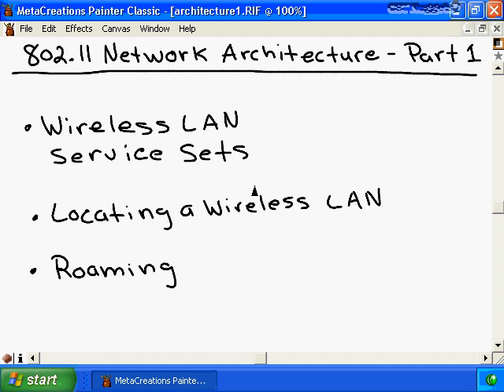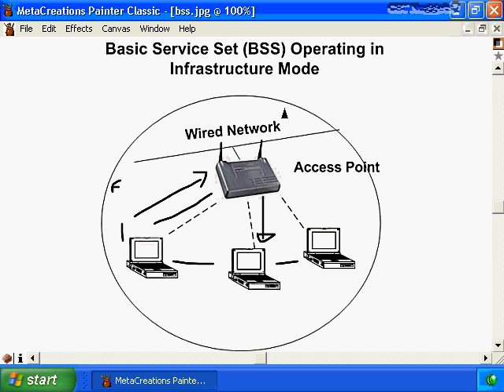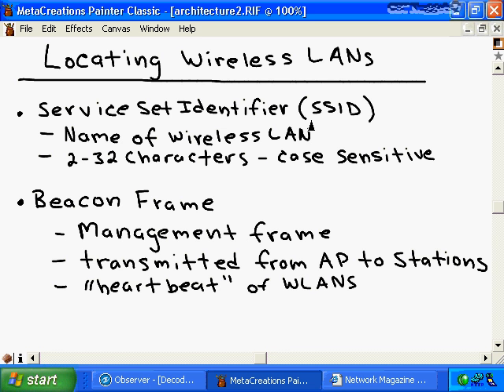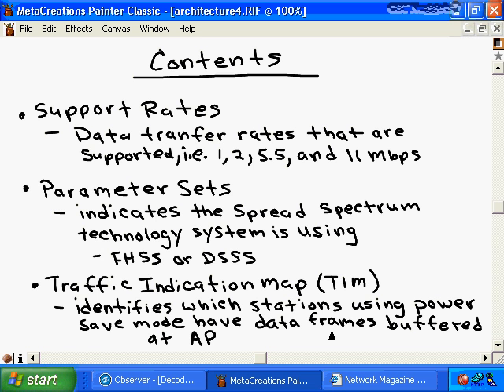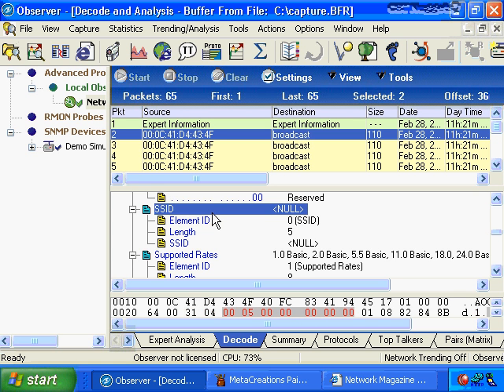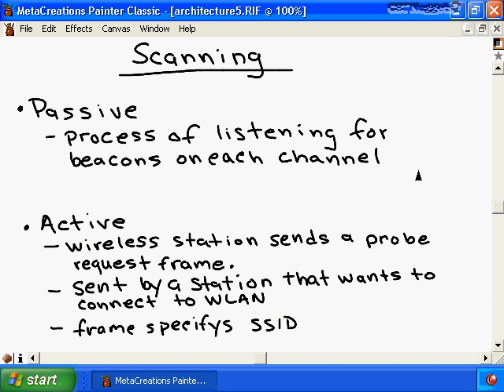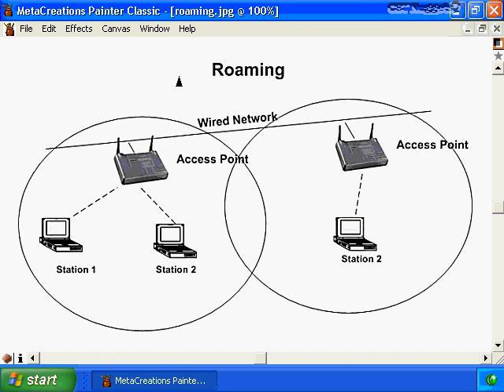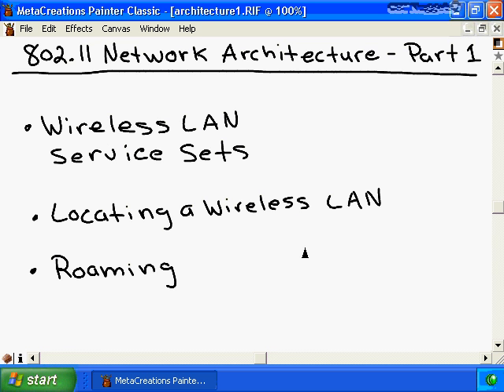09 802 11 Network Architecture 1